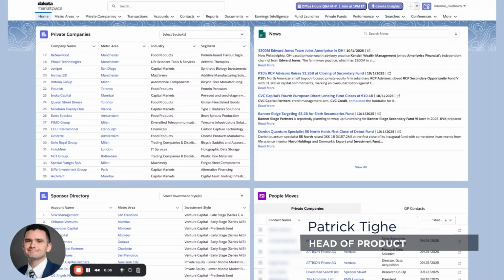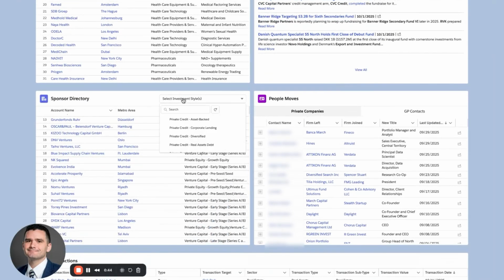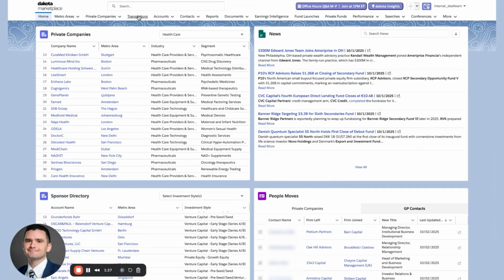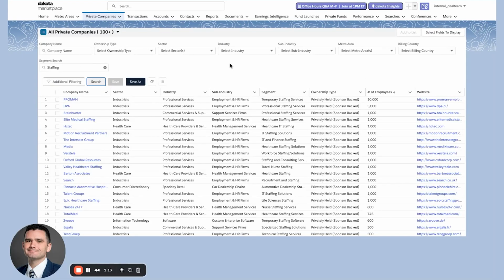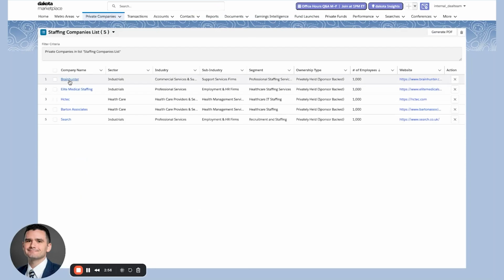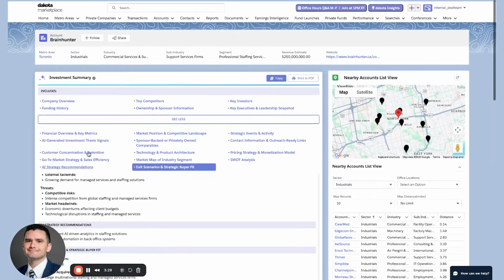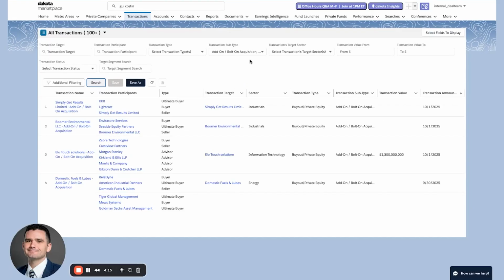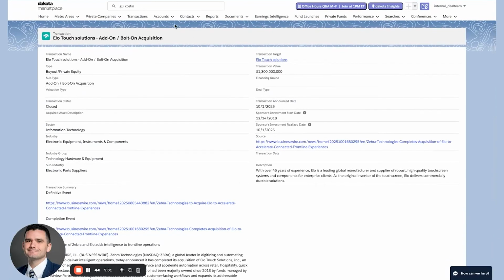Deep Transaction Detail and Full Market Coverage in Dakota Marketplace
This walkthrough shows how Dakota Marketplace brings transaction-level detail together with the broader private and public markets ecosystem.

When you click into a transaction, you can immediately see key details including transaction value, announcement date, investment start date, and the sponsor’s realized date. As you scroll, you’ll find a qualitative transaction write-up from our team, along with all associated records across buyers, sellers, advisors, and lenders when applicable.

From there, the video highlights how this transaction data connects into the rest of Dakota Marketplace. You can move seamlessly into accounts, contacts, custom reports, and documents, including fund presentations and consultant reviews. The platform also includes earnings intelligence for over 13,000 public companies, new fund launches, private fund closes, performance data and benchmarking, RFPs, conferences, and more.

This is just a glimpse of how teams use Dakota Marketplace to connect individual transactions to the bigger picture.